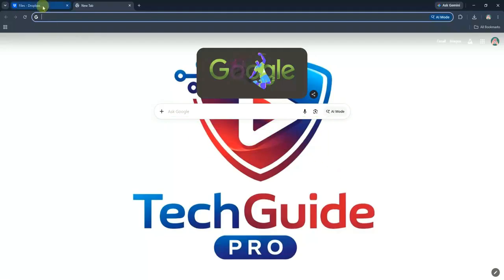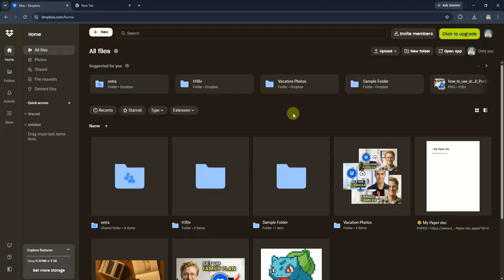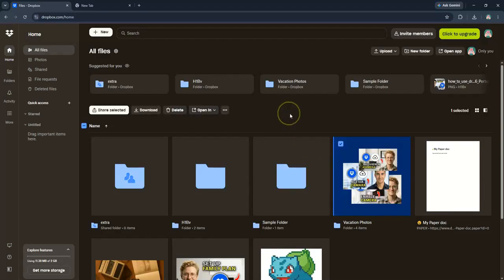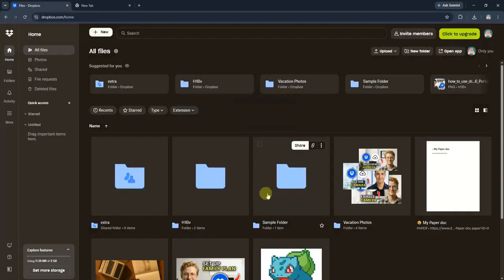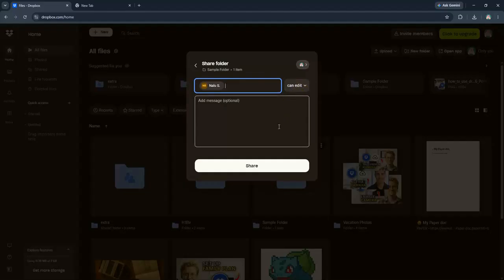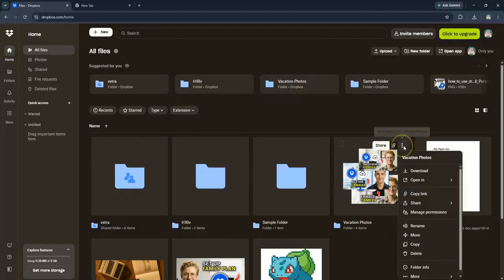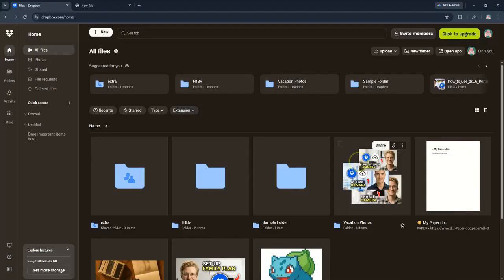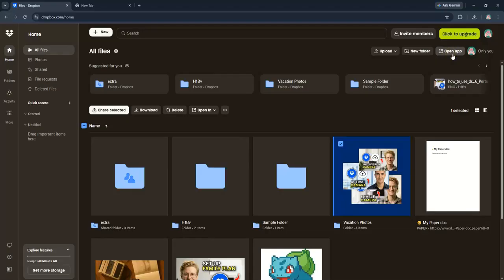How to Use Dropbox - Beginners Guide 2026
Learn how to use Dropbox effectively.

This comprehensive tutorial will guide you through the essential features of Dropbox, including file sharing, cloud storage, and collaboration tools. Whether you're new to Dropbox or looking to optimize your workflow, you'll learn how to sync files across devices, manage shared folders, and secure your data in the cloud. Maximize your productivity with these tips and tricks for using Dropbox like a pro.